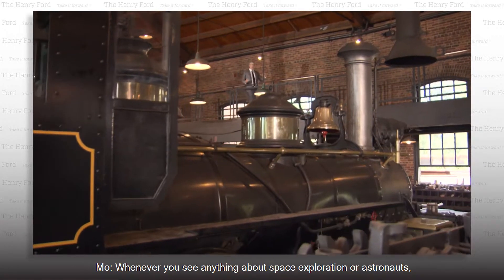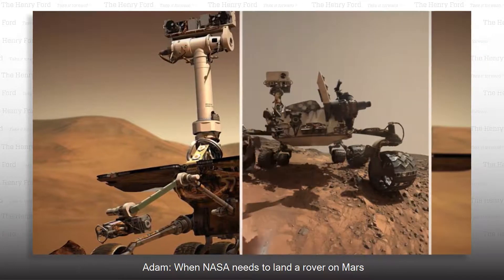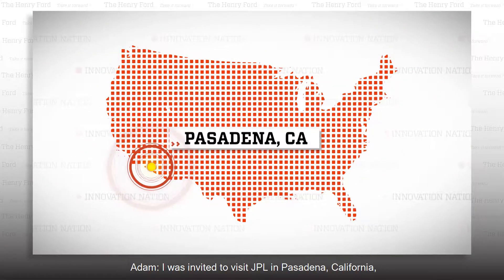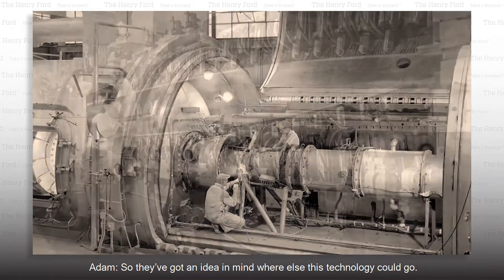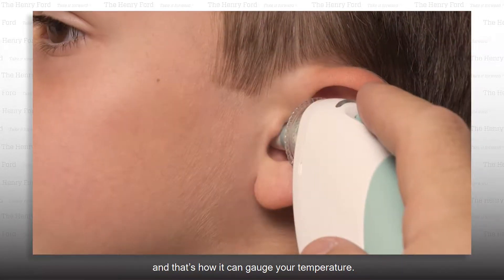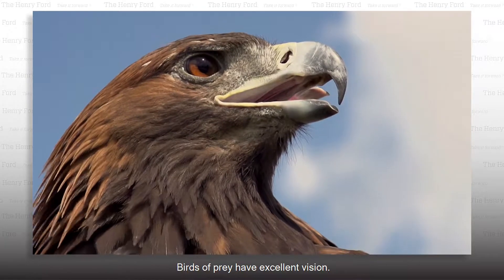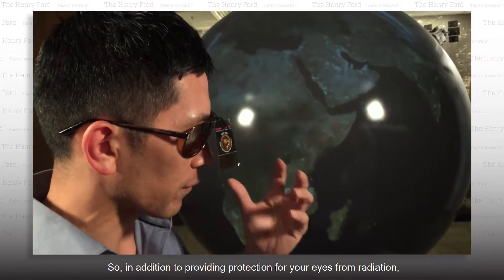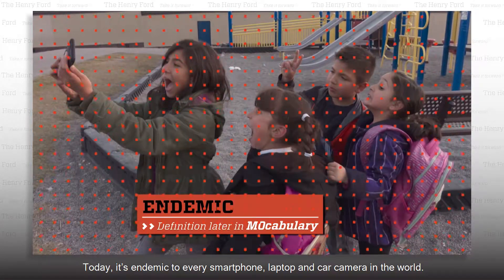Inventions by NASA's Jet Propulsion Laboratory | The Henry Ford’s Innovation Nation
In this segment from "The Henry Ford's Innovation Nation" you'll learn more about the incredible innovations from JPL Inventions. Season 3 Episode 73.